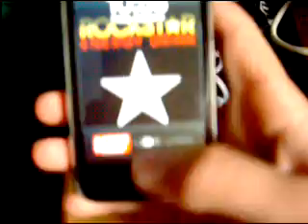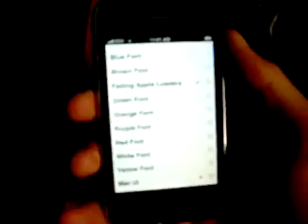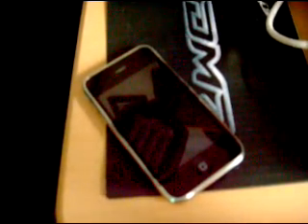Jailbreak for iPhone 3G-Cydia Tutorial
me showing how to use cydia,installer ,and winter board